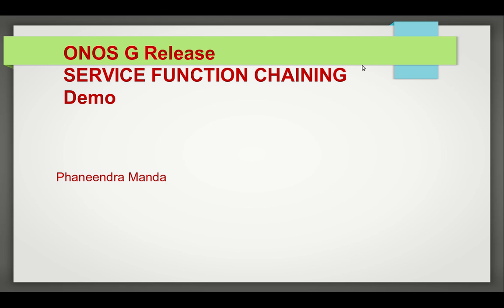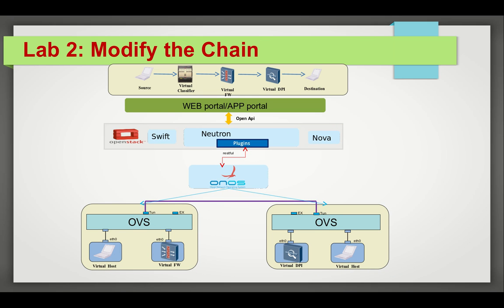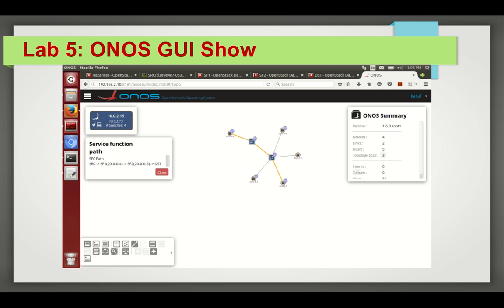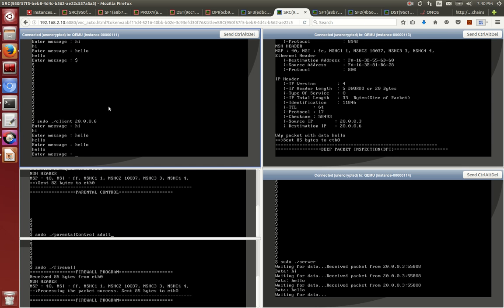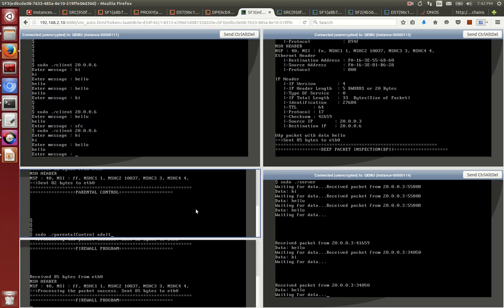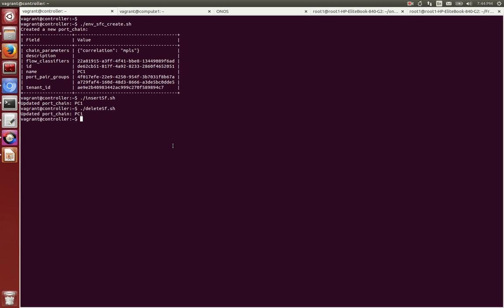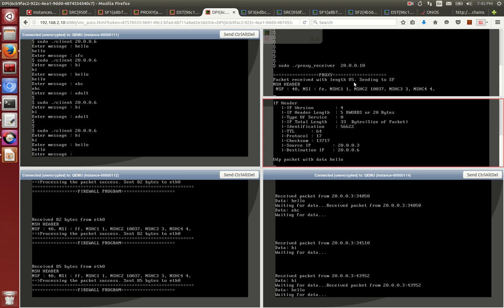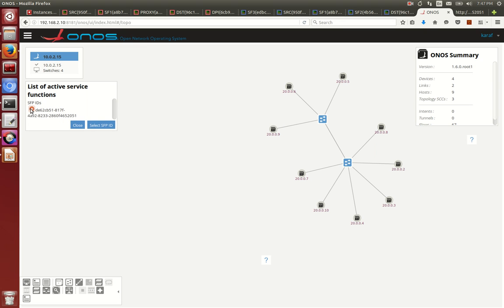ONOS G release SFC demo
This video demonstrates ONOS G release features in Service function chaining